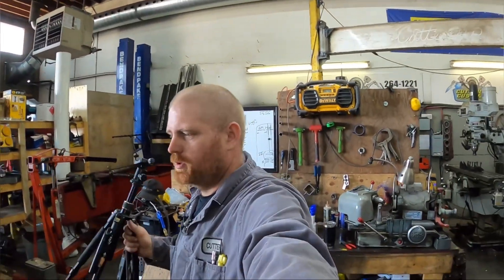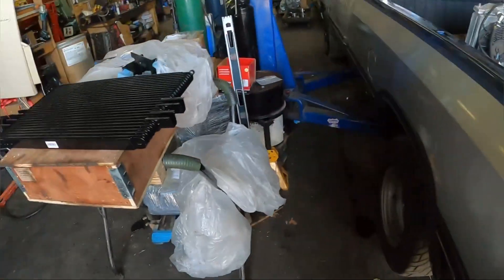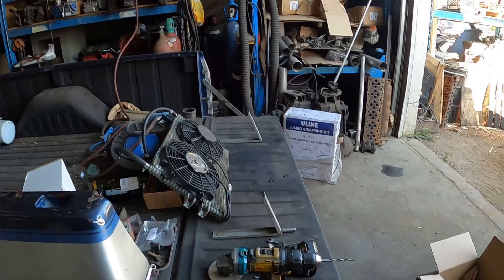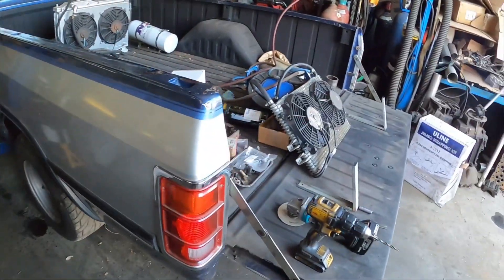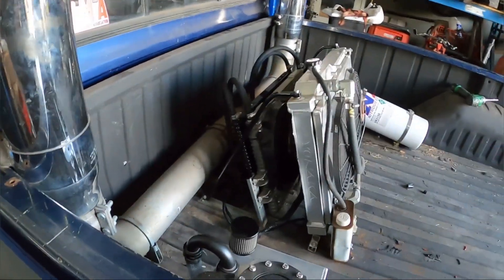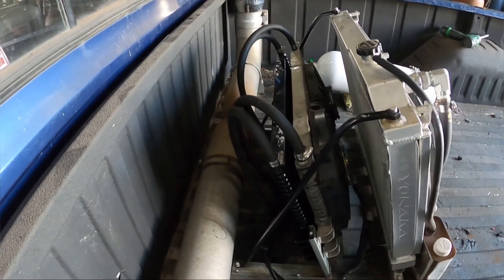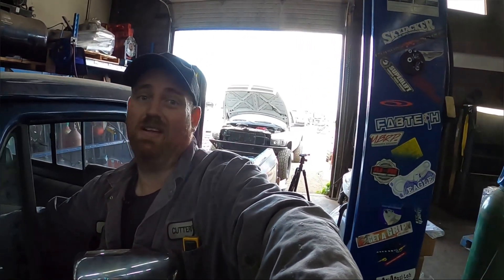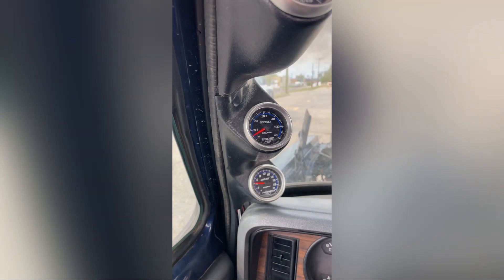Ford Transmission cooler upgrades on the first Gen ????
well i wanted to add again cooler ( out of a 2006 ford f350 ) to the system so we can control the transmission temps. so figured might as well do that.

Address ( if you want to send stuff )
( please note its a gift and has not value )
Cutterup auto
6224B 6224 2 street SE
Calgary Alberta Canada
T2H1J4